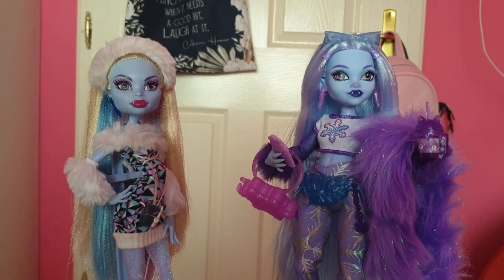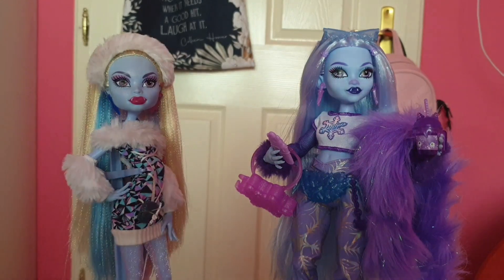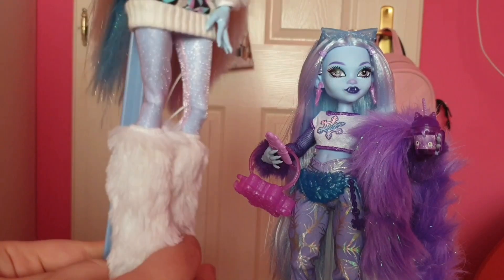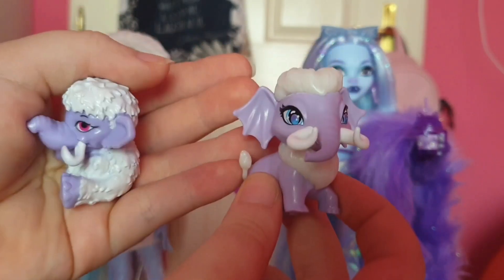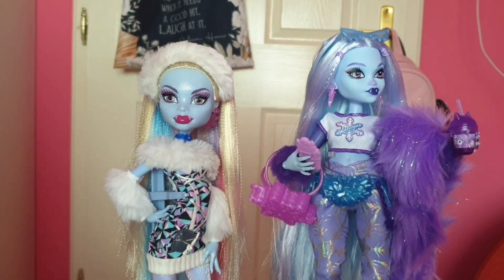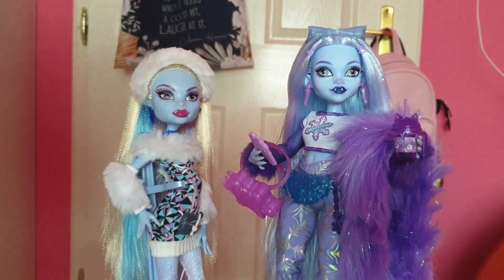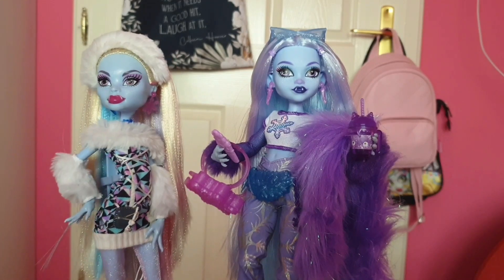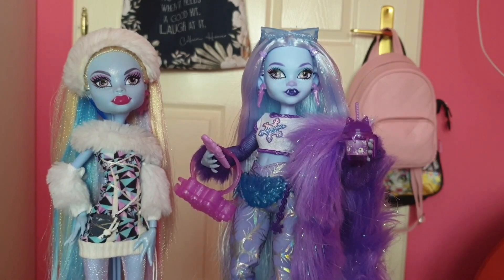Monster High G1 vs. G3 Signature Abbey Bominable doll comparison | Who will win?